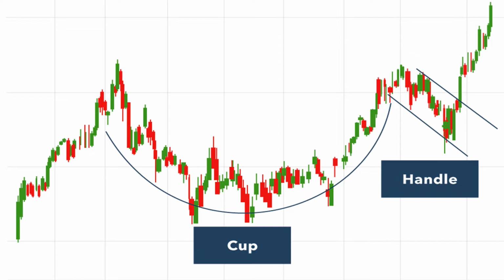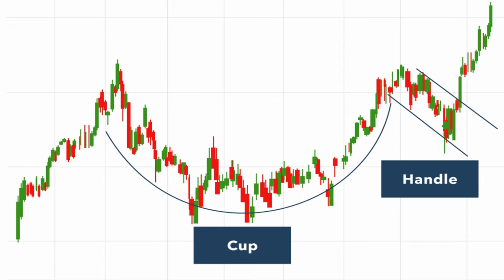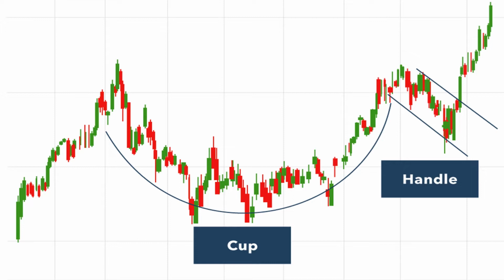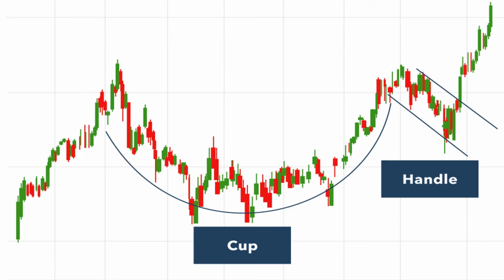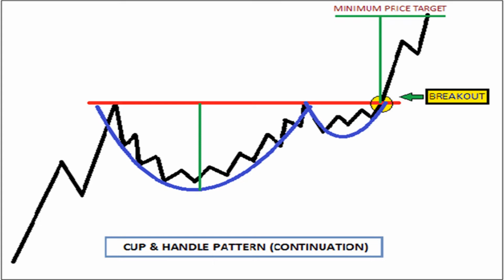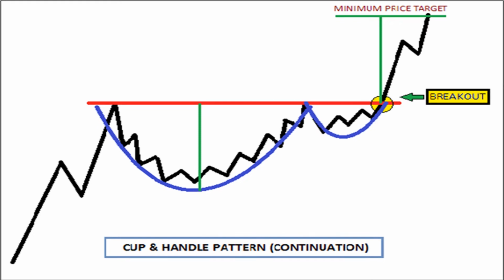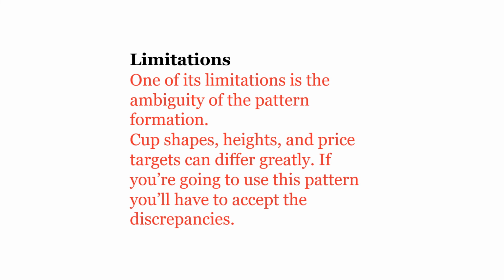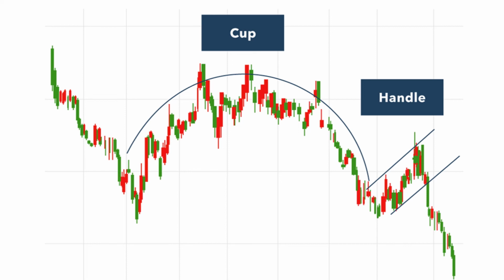HOW TO TRADE THE CUP AND HANDLE PATTERN